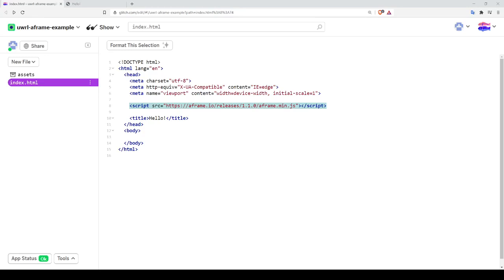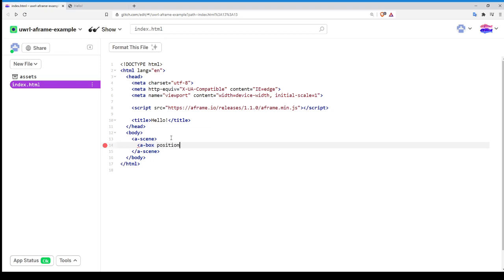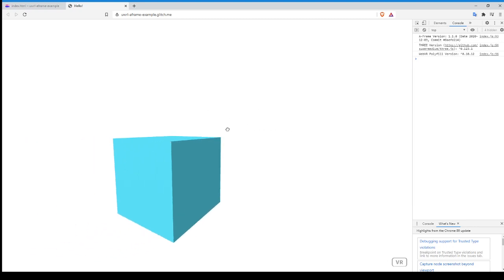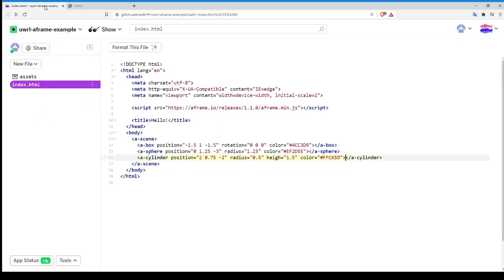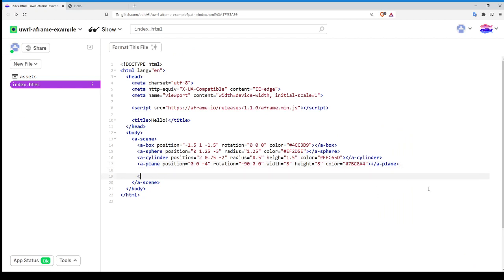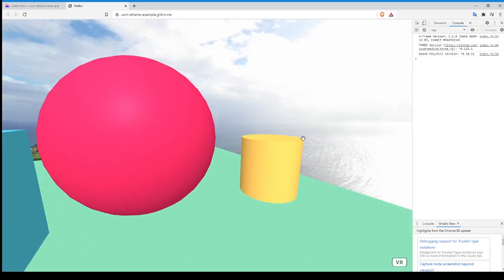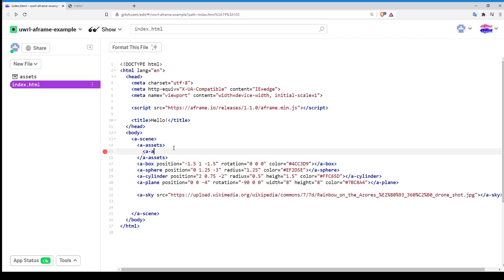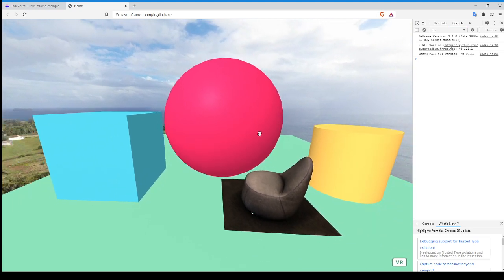Intro to WebXR and A-Frame Part 3: Creating an A-Frame Application and Placing Objects